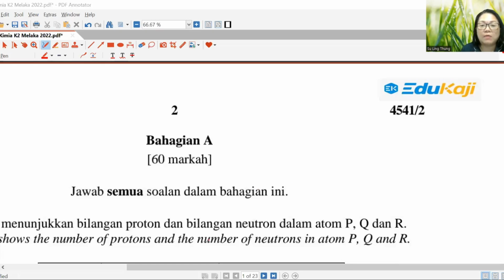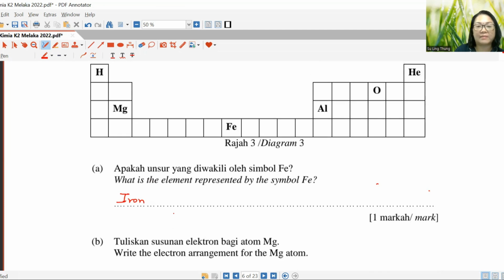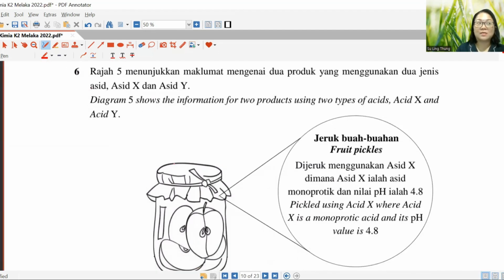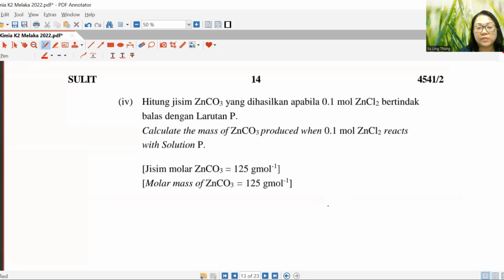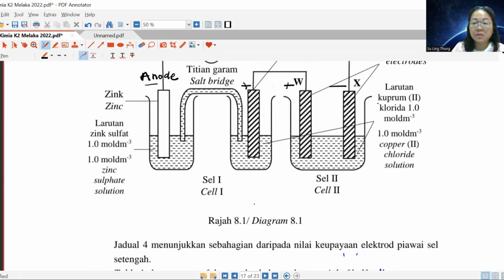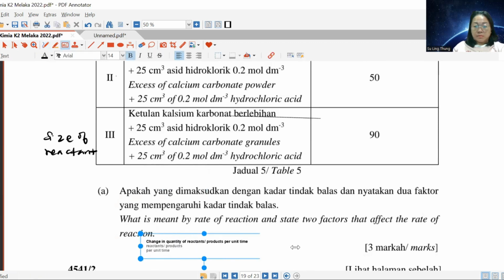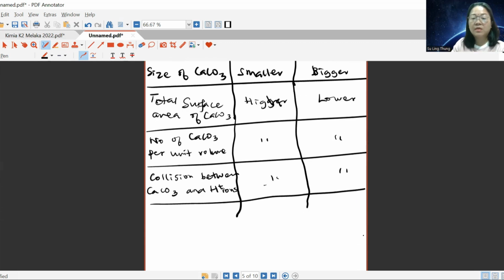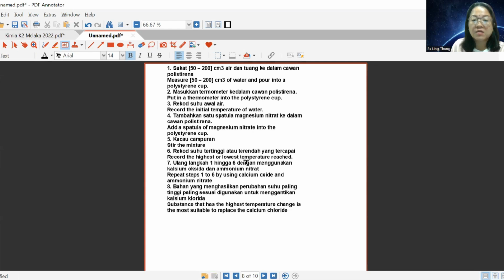Chemistry SPM Trial 2022 Melaka Paper 2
Learn how to get top scores in SPM Chemistry with experienced Chemistry teacher, Ms. Thung! Check out the SPM Trial 2022 from Melaka in this video.

Timestamps:
00:00:00 Intro
00:00:15 Question 1
00:03:14 Question 2
00:07:50 Question 3
00:12:00 Question 4
00:16:55 Question 5
00:25:02 Question 6
00:32:37 Question 7
00:41:02 Question 8
00:47:31 Question 9
01:00:53 Question 10
01:16:56 Question 11